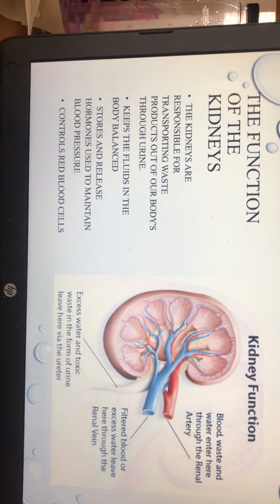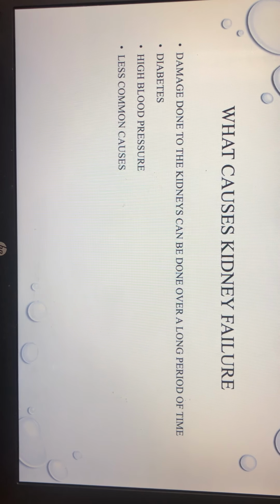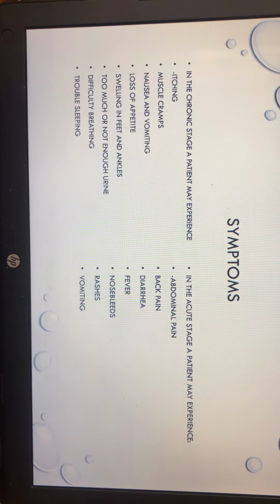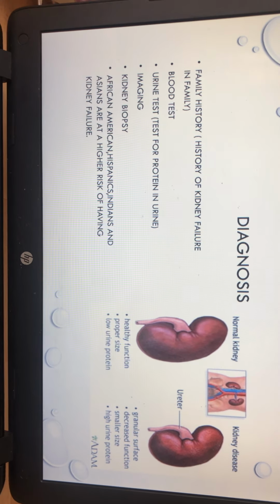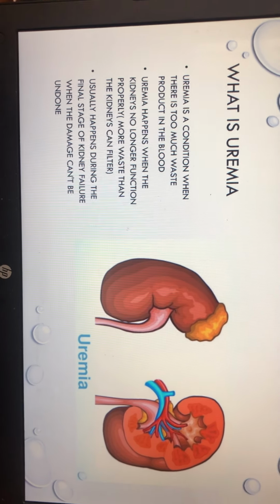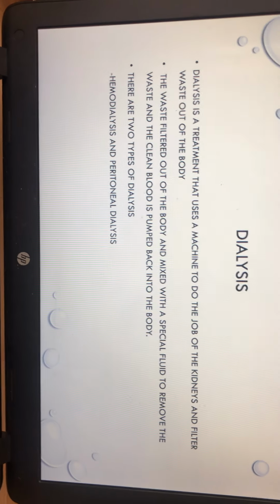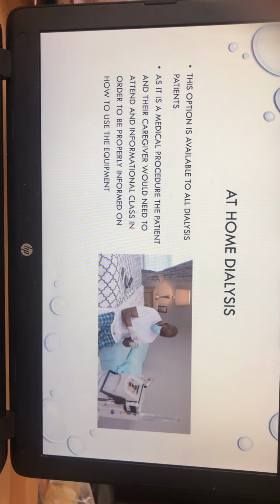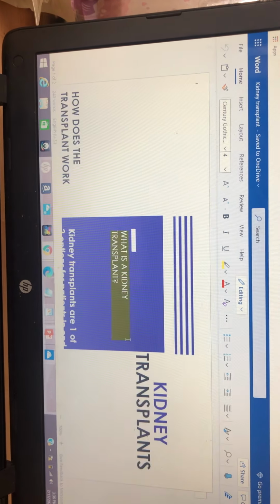Student presentation- Kidney failure